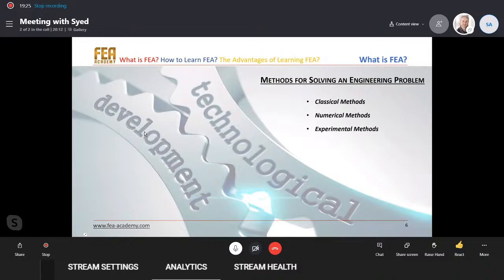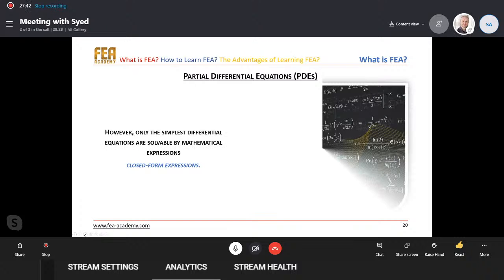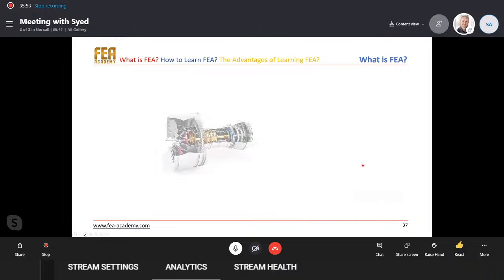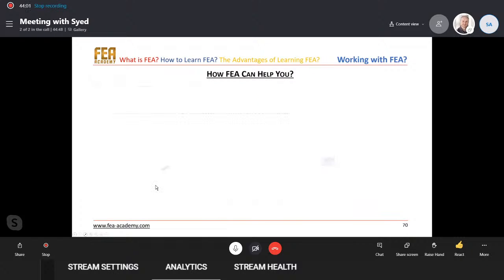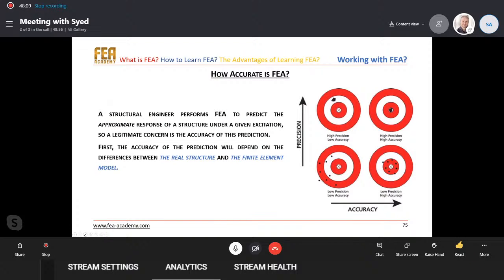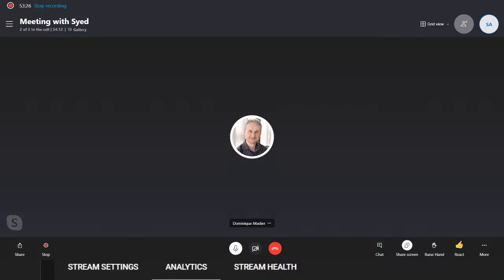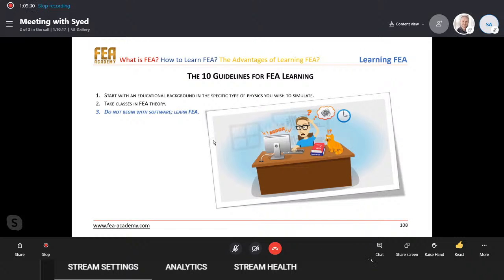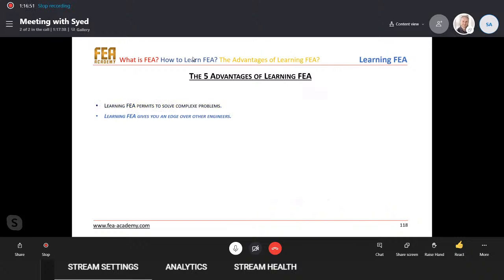FEA WEBINAR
Webinar on Finite Element Analysis
About Speaker: 𝐃𝐨𝐦𝐢𝐧𝐢𝐪𝐮𝐞 𝐌𝐚𝐝𝐢𝐞𝐫
☛ Senior FEA Consultant with more than 20 Years Experience in Mechanical Structural Analysis
☛ Advanced Expertise in FEA of Static & Dynamic problems for linear & non linear structural behaviors .
☛ Experience in conducting detailed FEA for Aerospace companies in Europe and in North America : Airbus, Dassault Aviation, Safran , Bell Helicopter, Bombardier Aerospace, Pratt & Whitney Canada and many more companies.
☛ Masters Degree in Mechanical and Aerospace Engineering from Paul Sabatier University, Toulouse, France.
☛ Author of the Book "𝐏𝐫𝐚𝐜𝐭𝐢𝐜𝐚𝐥 𝐅𝐢𝐧𝐢𝐭𝐞 𝐄𝐥𝐞𝐦𝐞𝐧𝐭 𝐀𝐧𝐚𝐥𝐲𝐬𝐢𝐬 𝐟𝐨𝐫 𝐌𝐞𝐜𝐡𝐚𝐧𝐢𝐜𝐚𝐥 𝐄𝐧𝐠𝐢𝐧𝐞𝐞𝐫𝐬".
☛ Director of FEA Academy, Montreal, Canada

Topics Covered in Webinar:
☛ What is FEA
☛ How to learn FEA
☛ The advantages of Learning FEA
☛ Applications of FEA and many more